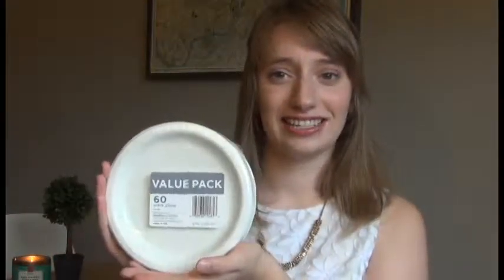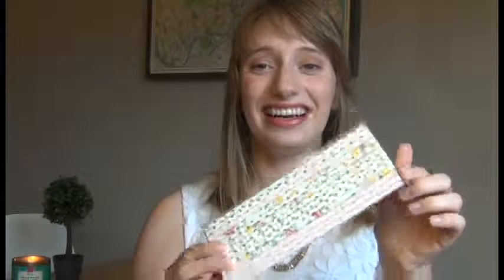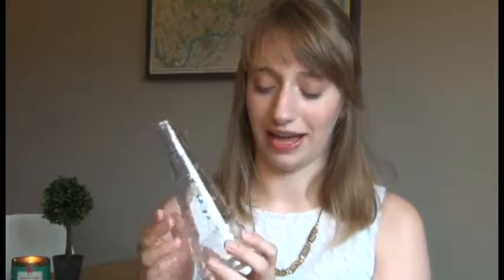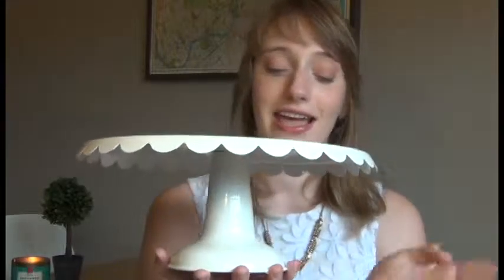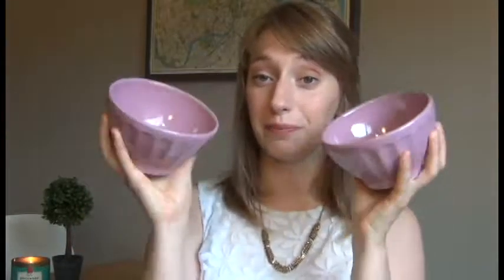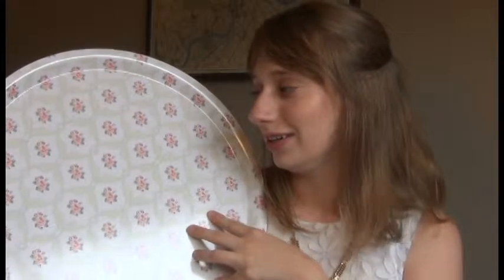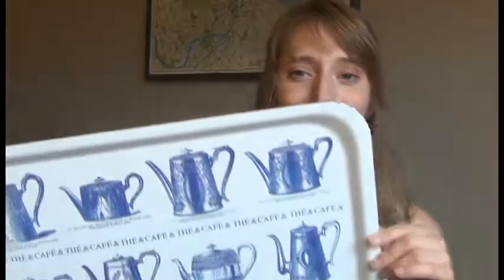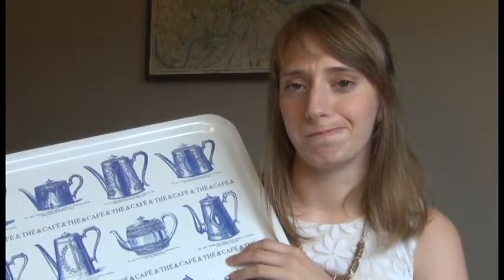Bridal Shower Haul | A Kathy Moment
ITEMS MENTIONED:
Target Blank Invitations (50 count)
Target Napkins (60 count)
Target Flatware (60 count)

WHAT I'M WEARING
Top: Francesca’s Collection
Necklace: J Crew Factory
Hair Barrette: J Crew Factory